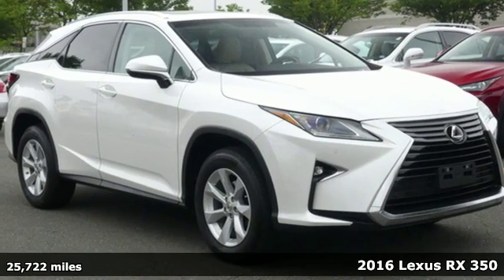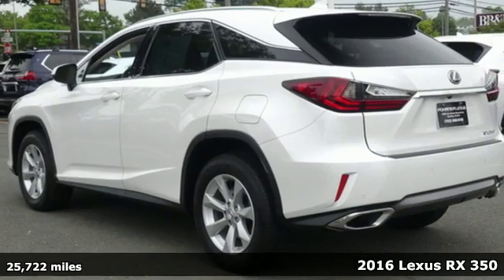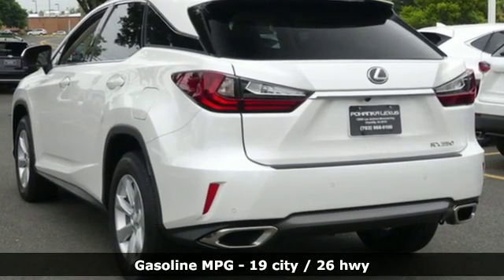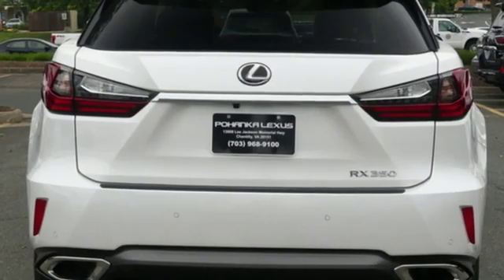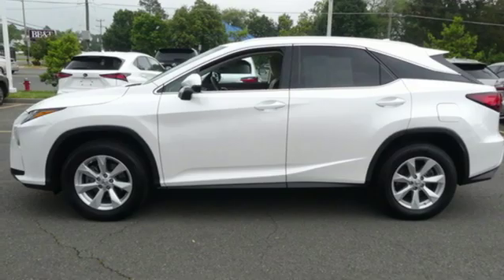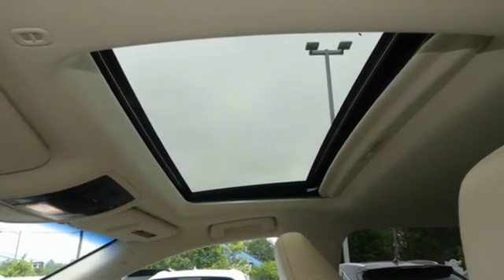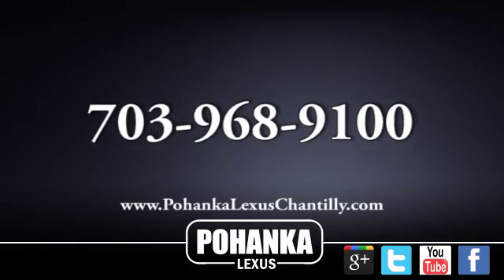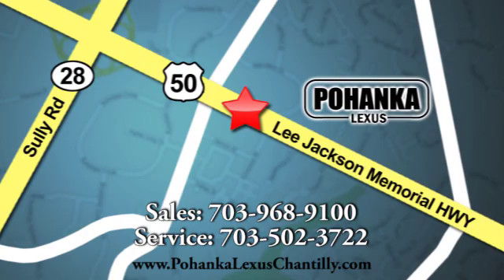Used 2016 Lexus RX 350 Chantilly Dale City VA DC, MD LP190281 - SOLD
Year: 2016
Make: Lexus
Model: RX 350
Trim: AWD 4dr
Engine: L Cyl.
Transmission: A
Color: WHITE
Interior: TAN
Mileage: 25722
Stock #: LP190281
VIN: 2T2BZMCA0GC034896

Address:
13909 Lee Jackson Memorial Hwy